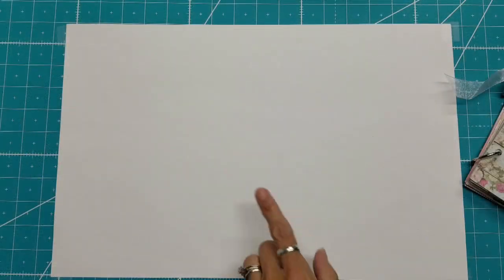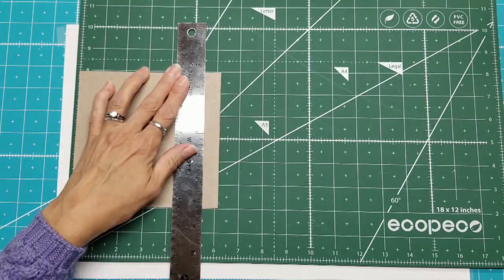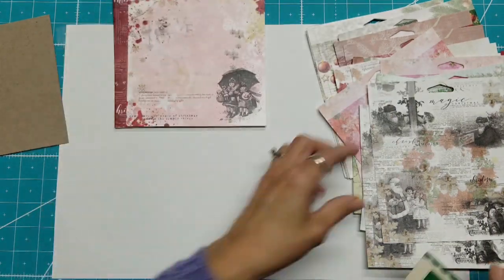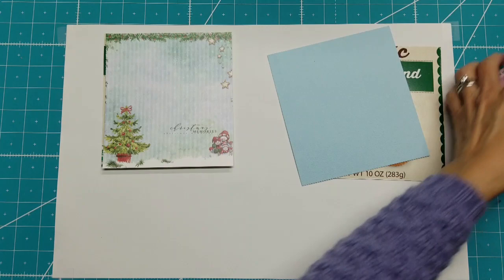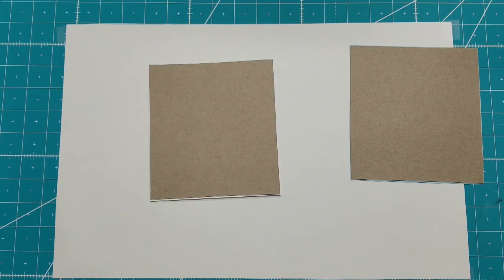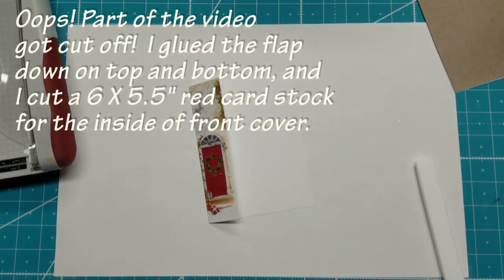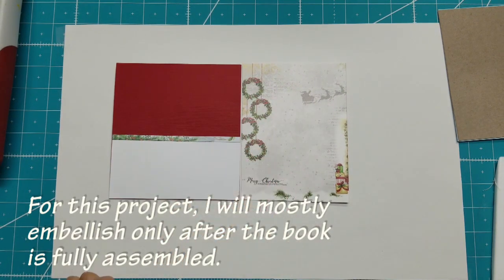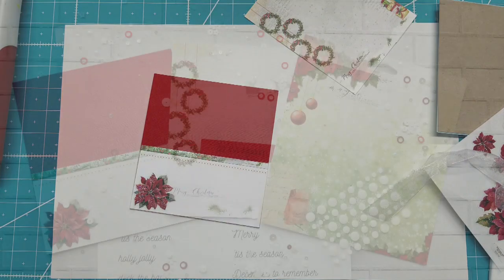Dec Daily '19 Part ONE. Process Video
This is part one of this year's DECEMBER DAILY project. You can apply this to any 6X6 inch pad you have!  A "December Daily" is a concept created by Ali Edwards Design, Inc.  to describe a mini album to document the 25 days leading up to Christmas.

*Paper trimmer

*UHU glue sticks

*Double sided tape

*Retractable Craft Pick